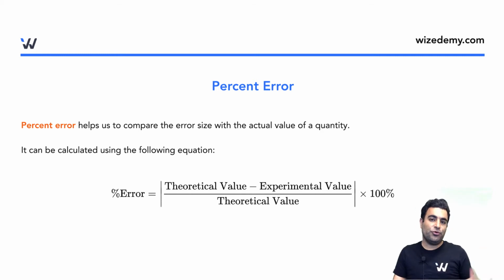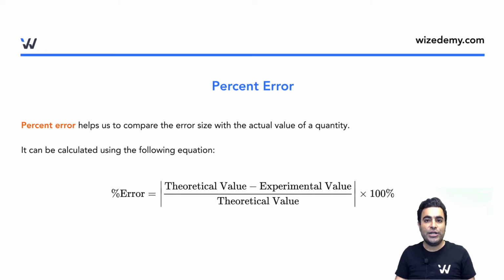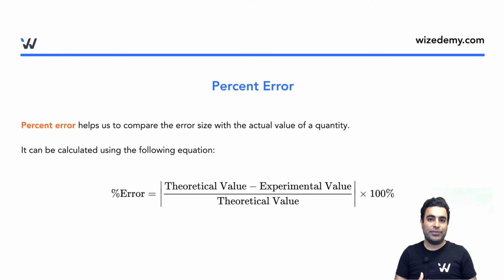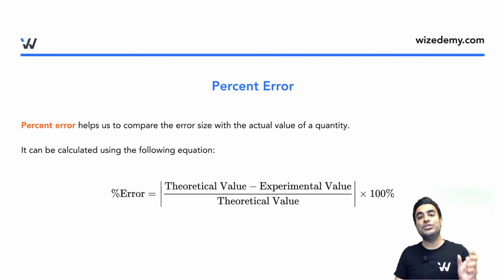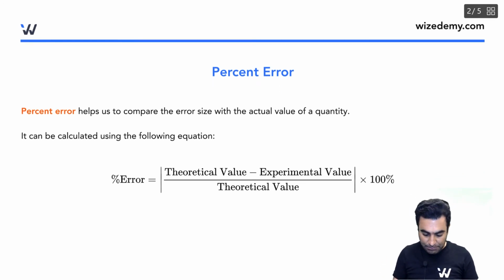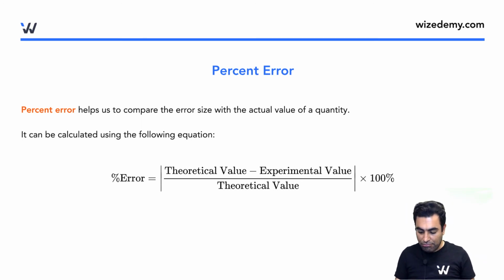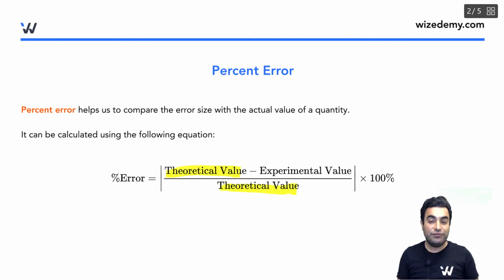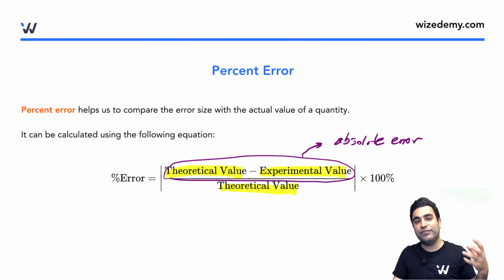What Is Percent Error? Physics Simplified | Wizeprep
Master Percent Error with our physics expert Mohammed.

In this course, you'll learn the answers to questions like:
• How do you calculate percent error?
• What is percentage error with example?
• What does percent error tell you?
• What does a percent error of 5% mean?
• What does a high percentage error suggest?

Happy studies ~